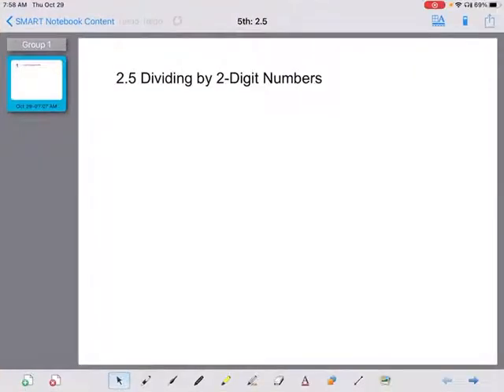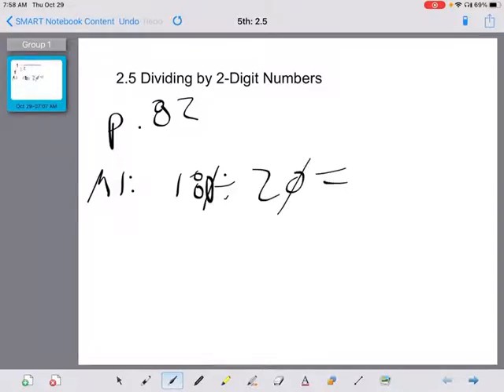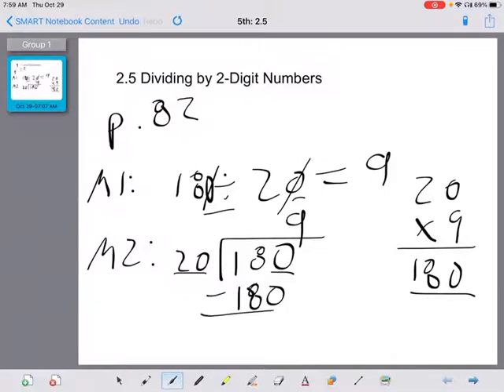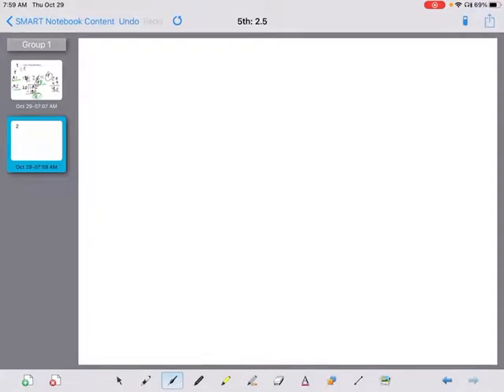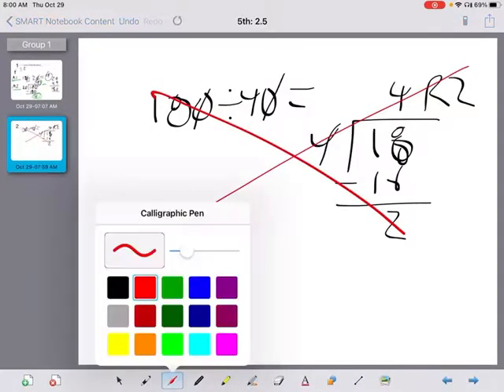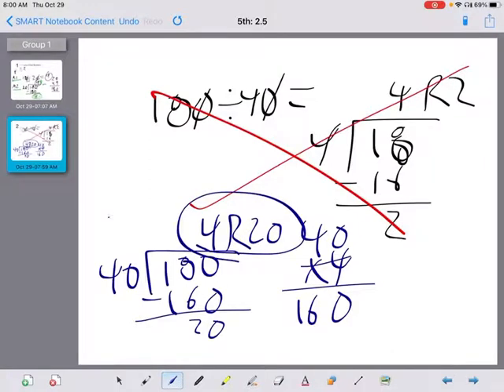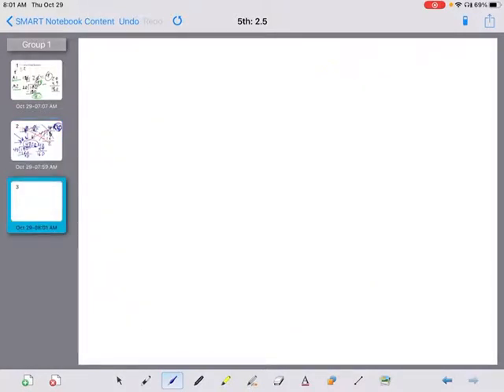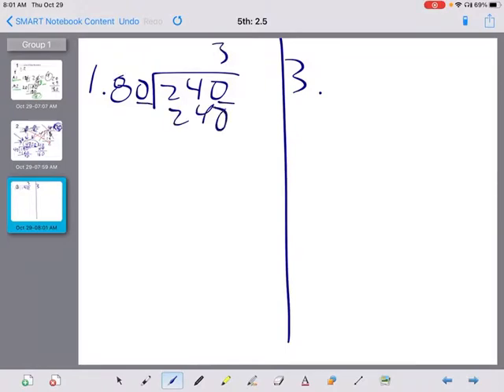2.5 (Day 1: part 1/3)